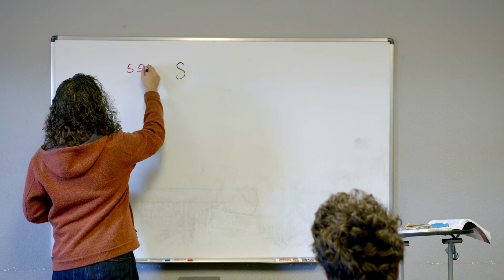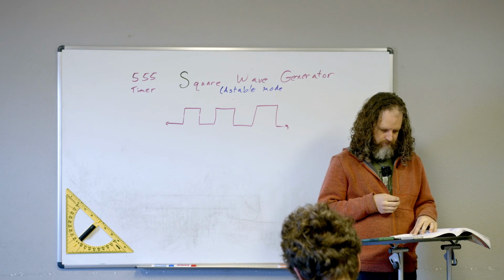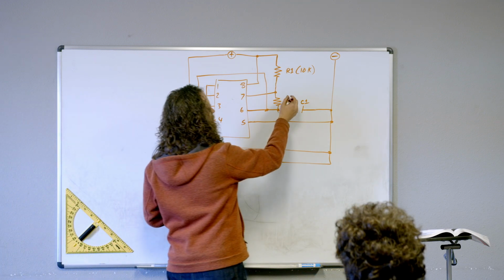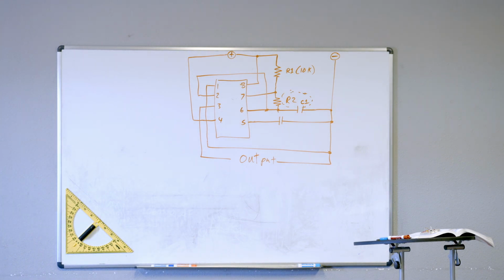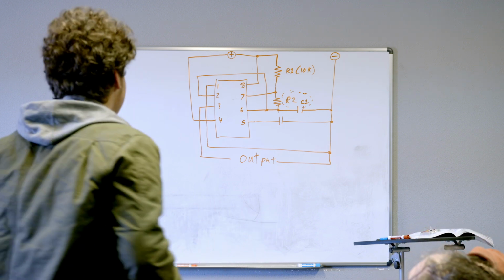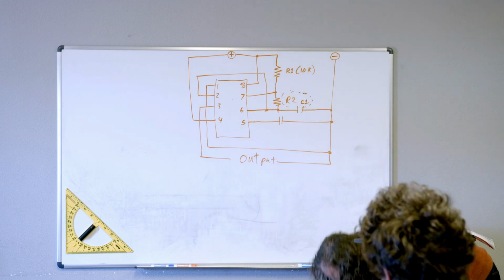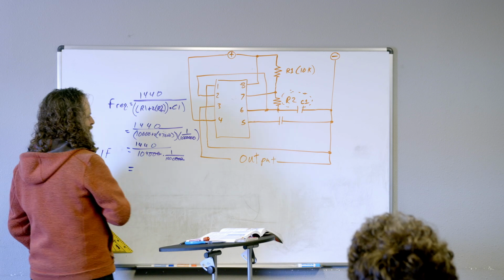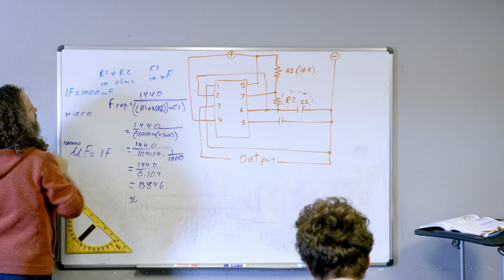December 11 | Electronics | 555 Timers and Such